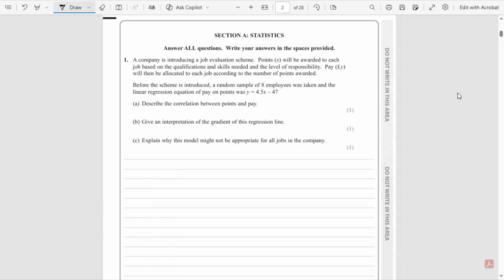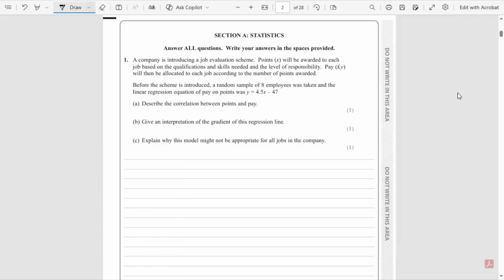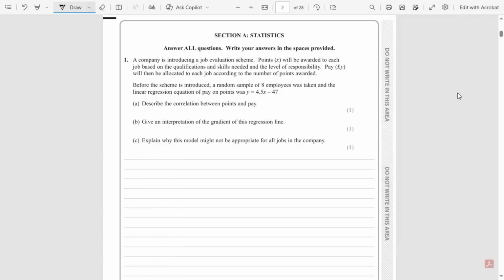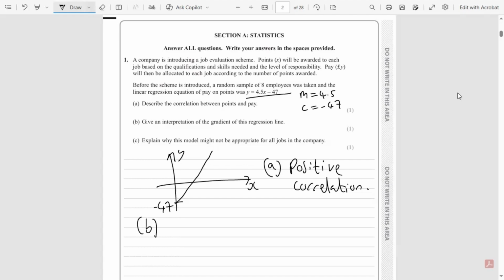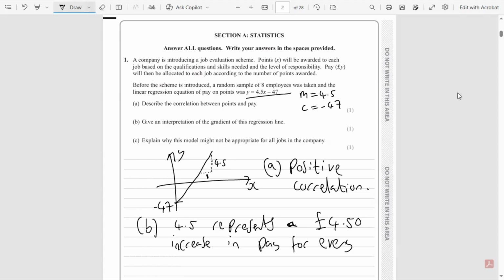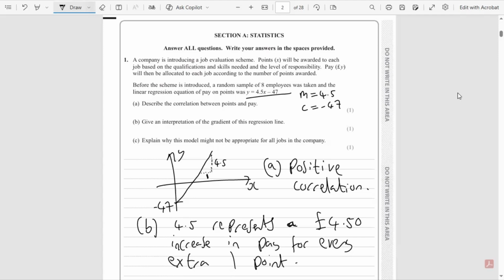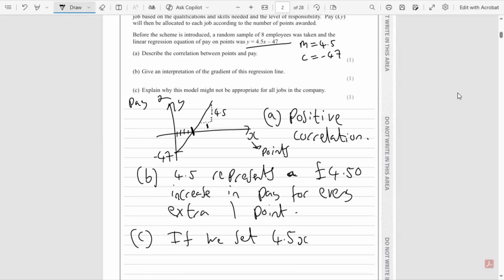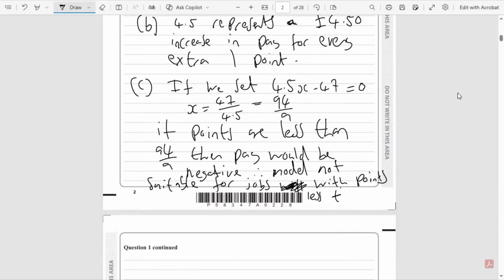Make sure you understand this Linear Regression question (Edexcel A-level Maths)